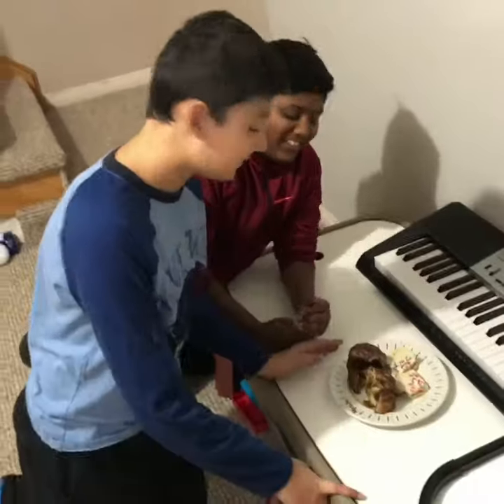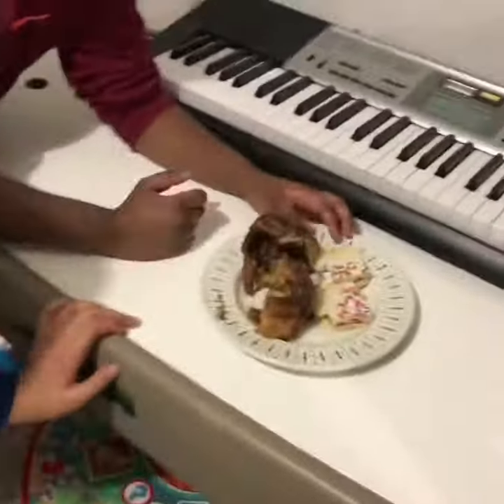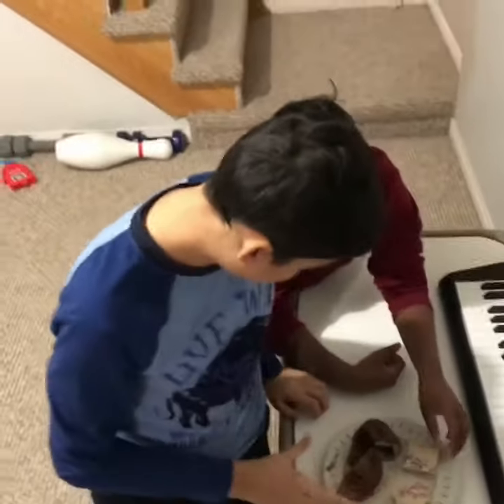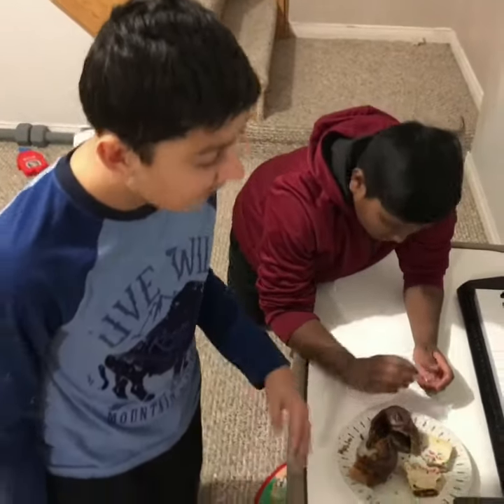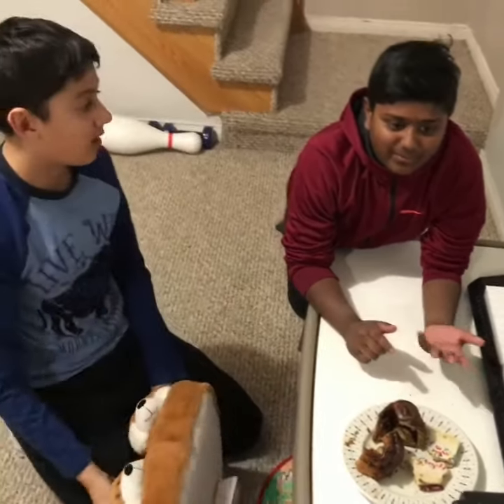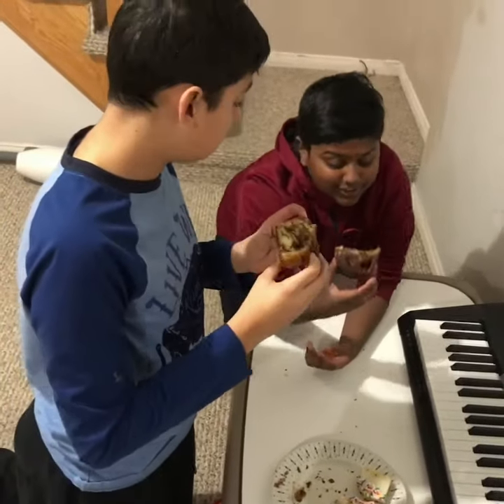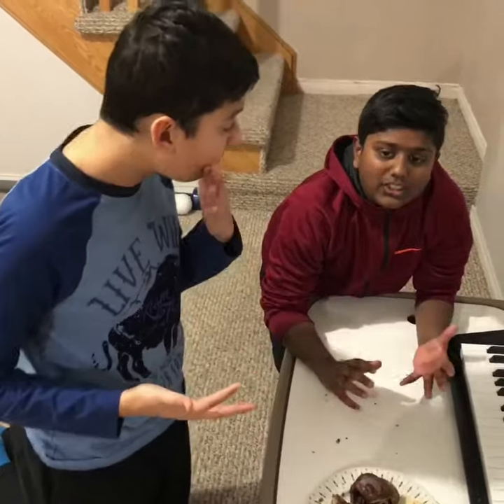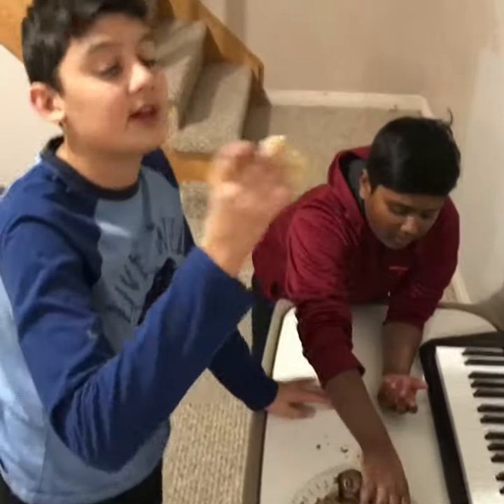Danish pastry house taste test